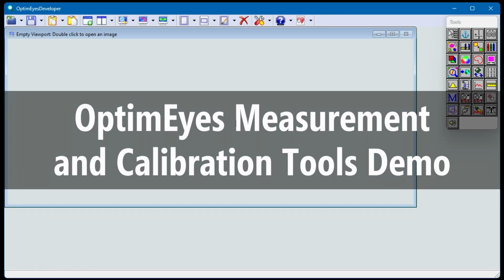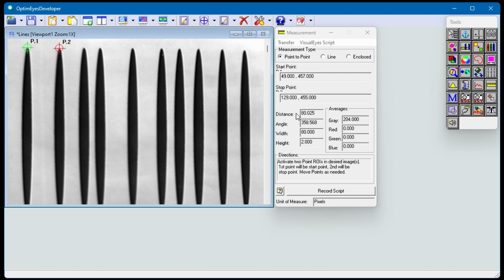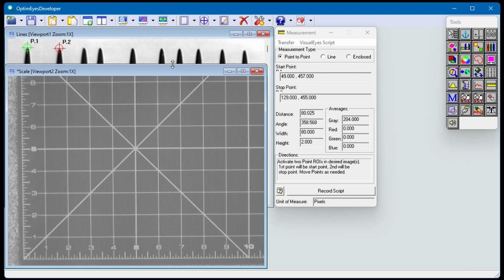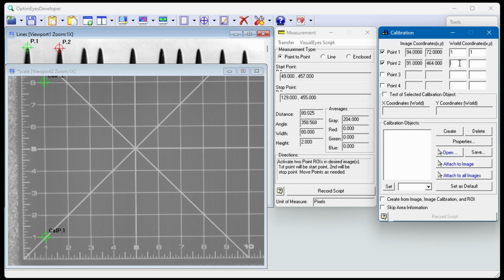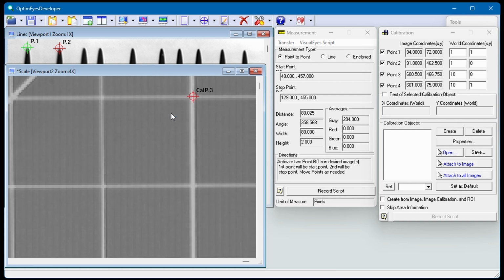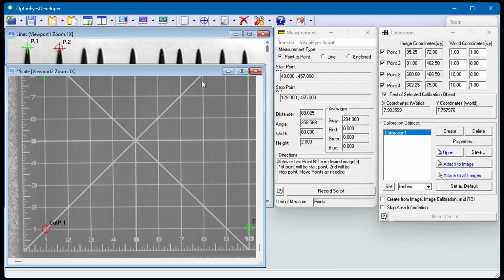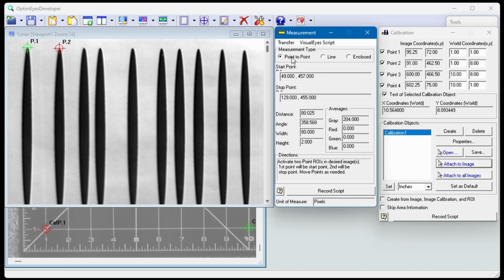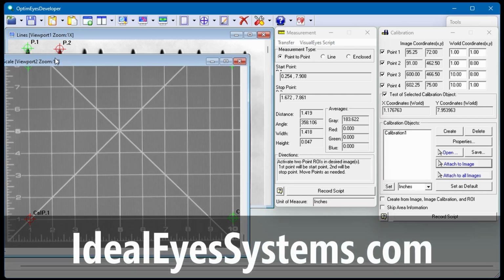Measuring and Calibrating in Machine Vision Software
This video demonstrates how to use the OptimEyes Pixel Analysis Tool to inspect the luminance, red, green, and blue values of individual pixels in an image.

OptimEyes is a machine vision and image processing toolkit that can be used to automate such tasks as medical image analysis, product inspections, and industrial process control.